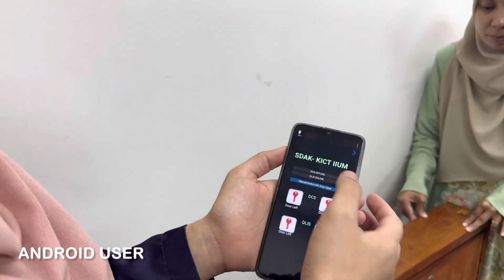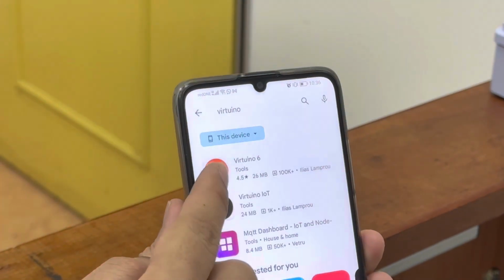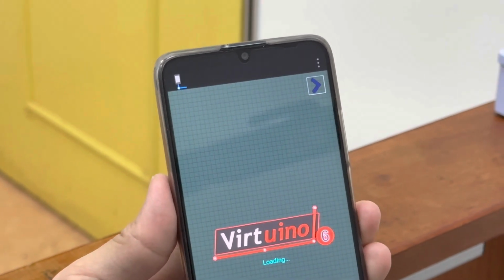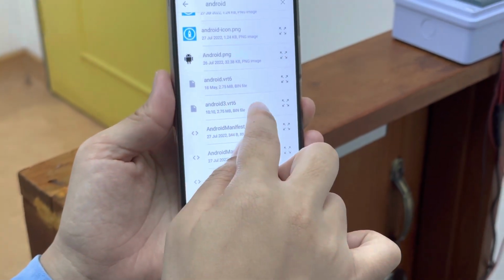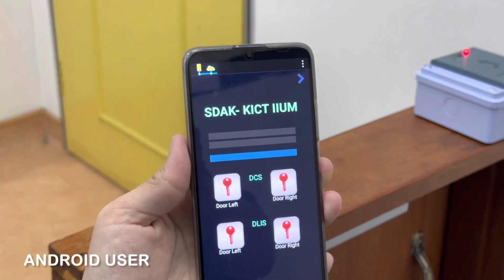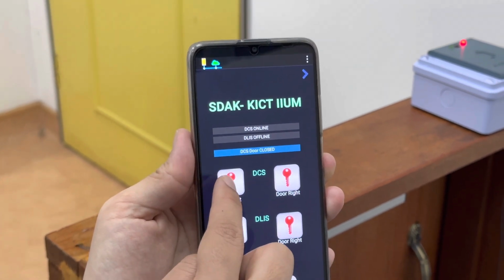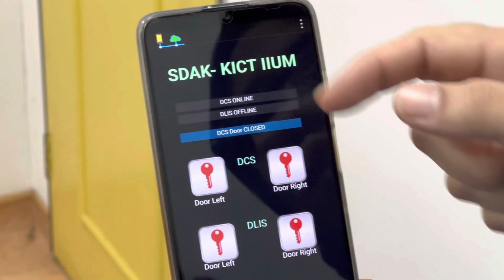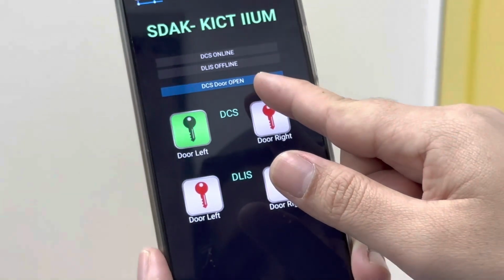ANDROID USER: TUTORIAL SMART DOOR ACCESS IN KICT